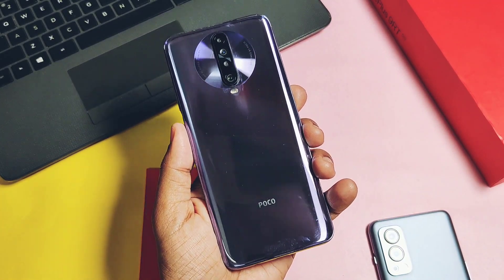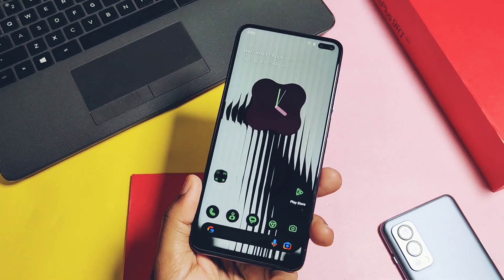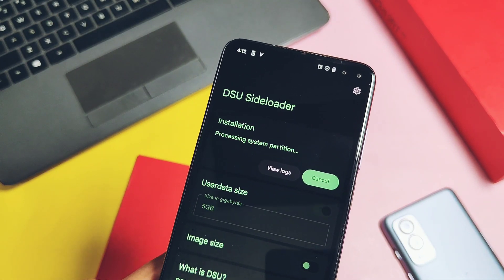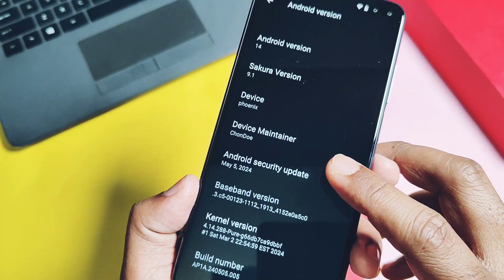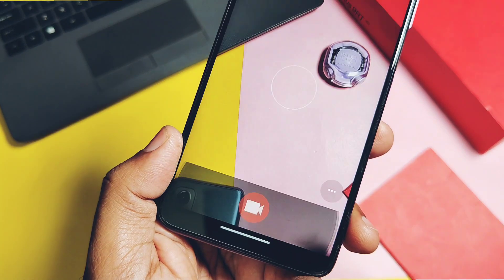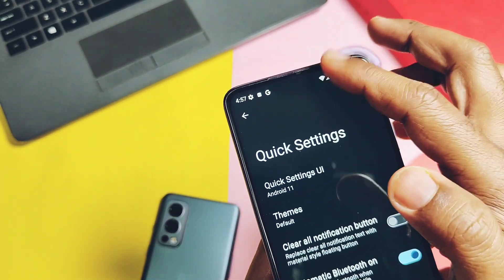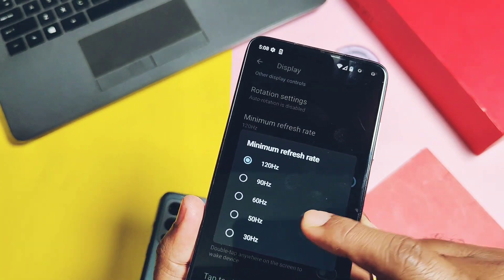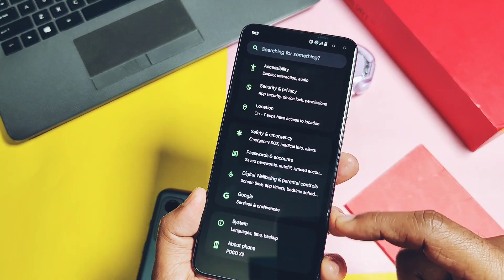custom gsi rom for any android with dsu sideloader project sakura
Hey, what's up, guys! Welcome back. You are watching 4U Tech. This is my Poco X2 running a custom ROM, Apollo OS, Android 14 version but I installed a new LineageOS-based custom GSI build, Project Sakura, on this device using DSU Sideloader and boom!

 I am running two different custom OSes on the same device. This custom GSI will work with any device that has an ARM64 AB partition scheme. However, I can't guarantee that it will work on all devices.Today, in this video, I will show you how you can install this custom GSI on almost any device. We will check out how you can get the latest source on top of an old custom or stock ROM. We also show how Project Sakura offers the quality of LineageOS along with amazing customizations so watch this video till the end. Now, without further ado, let's get started.
Note : on Nord 2 and nothing phone 1 it's not booted with latest version but you can try different older versions

Custom gsi for any android
Custom gsi
Custom gsi project sakura
Custom gsi lineageos 21
GSI custom rom install
custom rom vs gsi
Custom rom gsi android 14
Custom rom gsi for any device
Dsu sideloader
Dsu sideloader shizuku
Dsu sideloader no root
Dsu sideloader root
Dsu sideloader apk
Dsu sideloader gsi
Dsu sideloader android 14